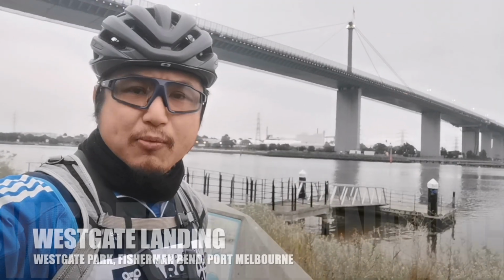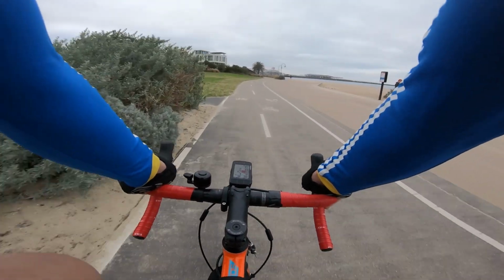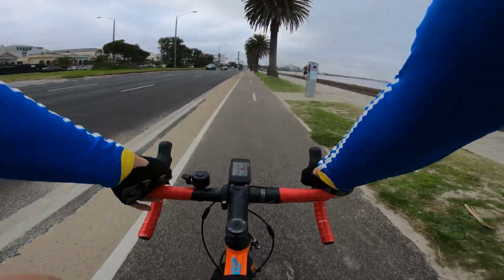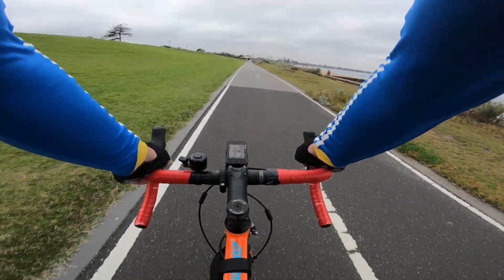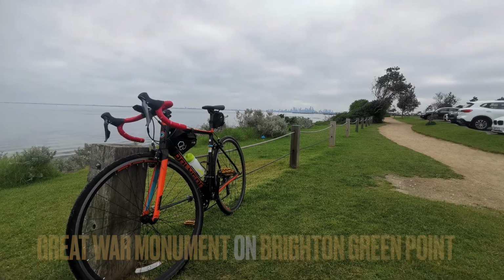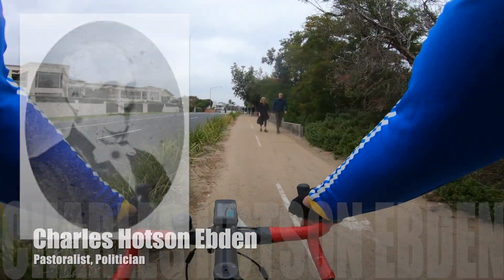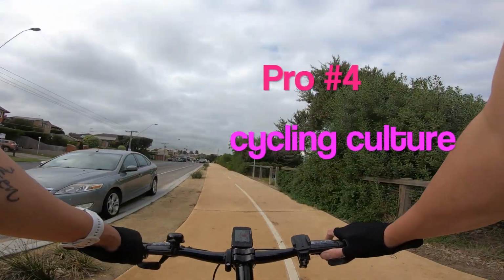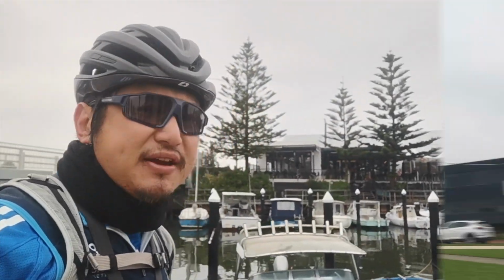vlog #129【cycling vlog #66】Exploring Bay Trail - Most highly rated trail in Melbourne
Explored one of the most highly rated trail in Melbourne. The 32km Bay Trail which also known as Beach Road Trail located between Port Melbourne and Mordialloc.